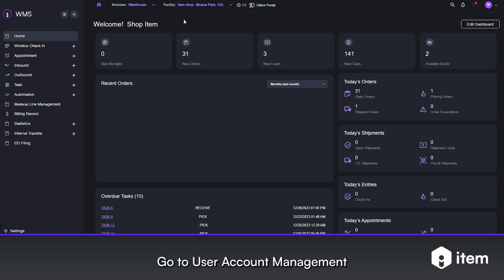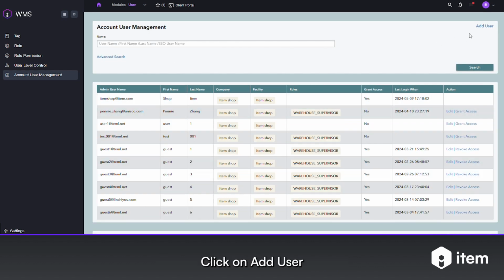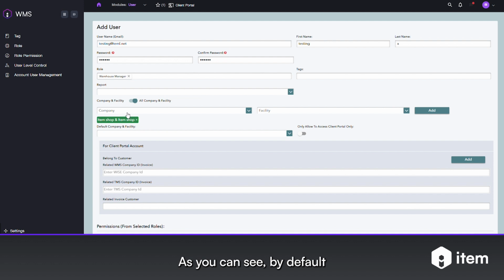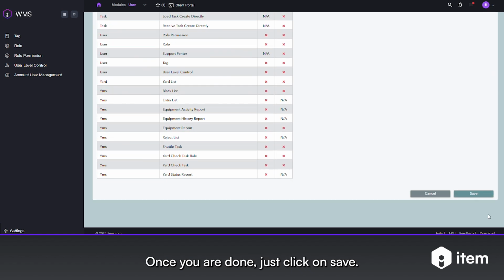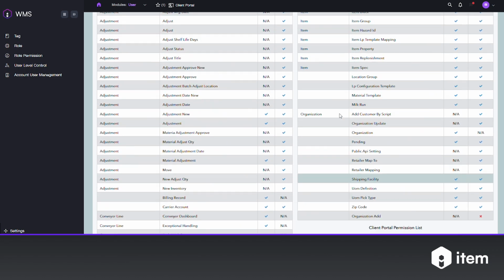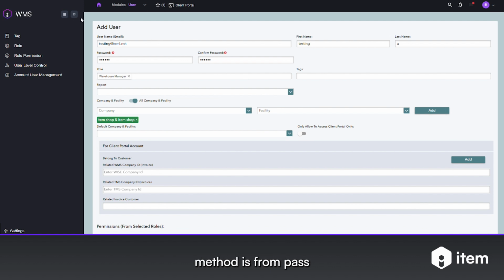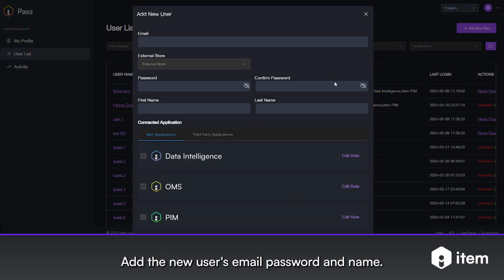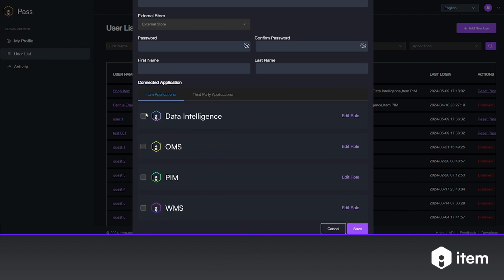Item WMS: User - How to Create New User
The video tutorial provides a step-by-step guide on how to create new user accounts in a Warehouse Management System (WMS) and a related platform, emphasizing the importance of user role management and access control.

Key Takeaways:
[00:30] | Two Methods: Users can be created either directly in WMS or through the PASS platform.

[01:00] | Role Specification: It's crucial to select the appropriate user role and manage access to specific facilities during user creation.

[01:20] | Activation Process: After creation, users receive an activation email, which they must complete to gain access.

[01:40] | Access Control: Users can be restricted from seeing certain facilities, enhancing security and tailored access.

[02:00] | Resource Availability: Additional tutorial content is available for further learning about item applications.

Notable Quotes:
"There are two different ways to create a user: one is from WMS and the second is from PASS." [00:15]
"By default, the user is allowed to have access to all the facilities; if you don't want them to see specific facilities, you can disable that here." [01:00]
"Once they activate the email, they will have access to all the specified applications." [01:40]